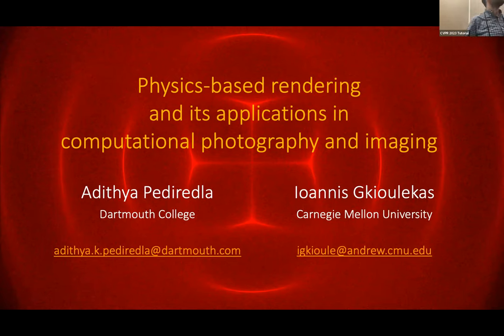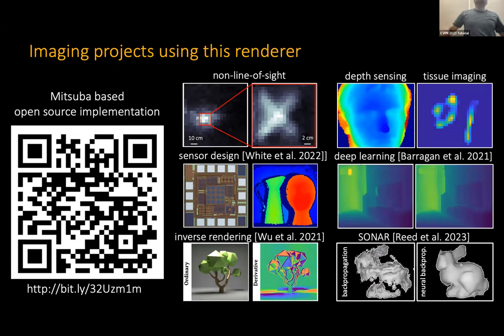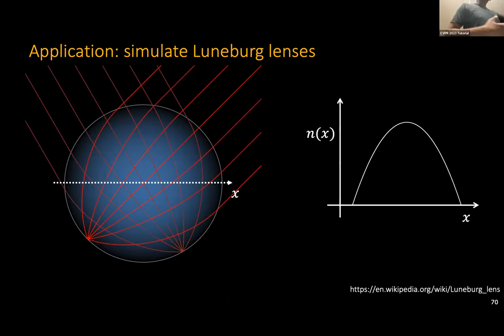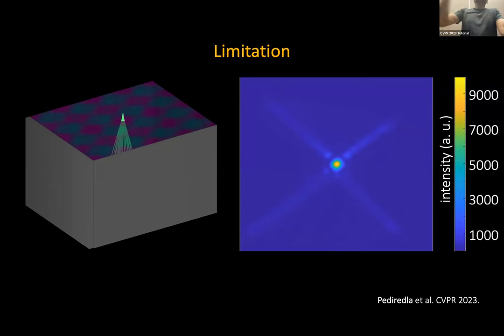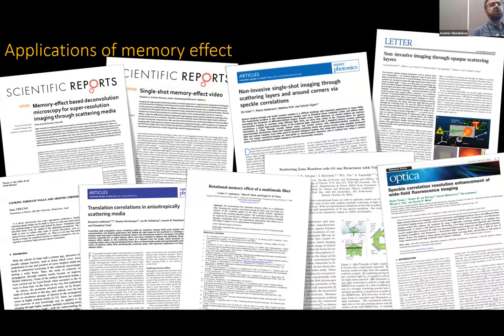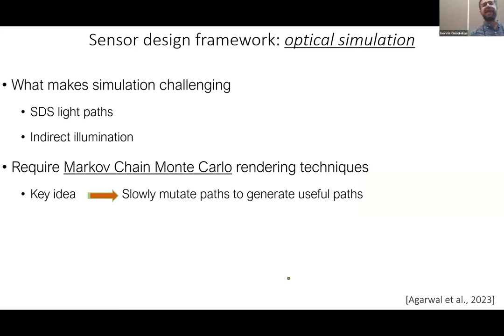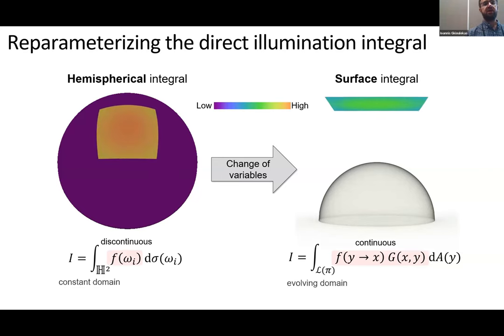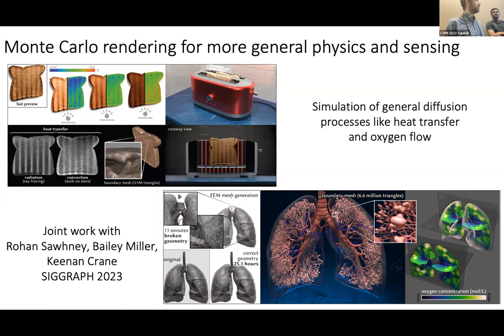Physics-based rendering for computational imaging [CVPR 2023 tutorial]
Instructors: Adithya Pediredla, Ioannis Gkioulekas

00:00 - Welcome and introduction
18:50 - Primer on physics-based rendering
25:45 - Time-of-flight and non-line-of-sight imaging
1:04:00 - Acousto-optics
1:20:35 - Ultrafast lenses
1:38:25 - Coffee break
2:14:02 - Speckle and fluorescence imaging
2:37:50 - Vision-based tactile sensors
2:58:55 - Differentiable rendering
3:23:45 - Inverse rendering problems
3:45:15 - Take-home messages